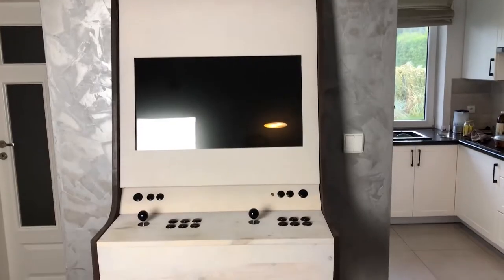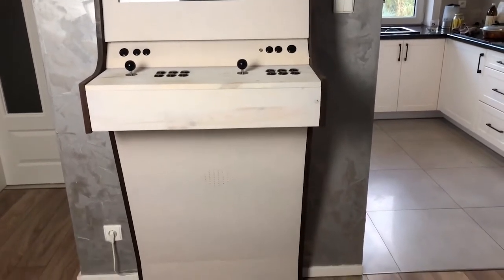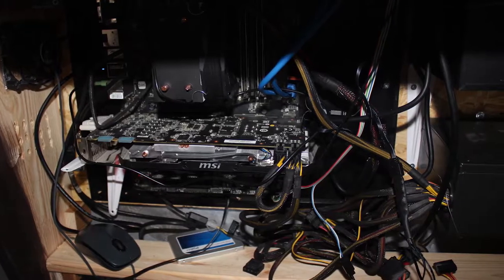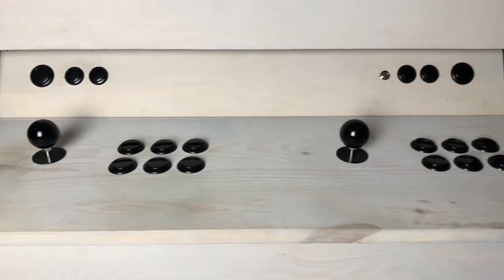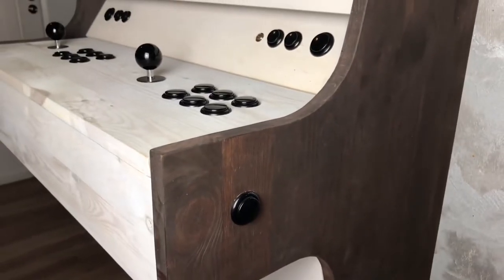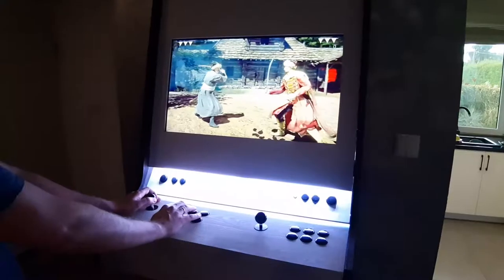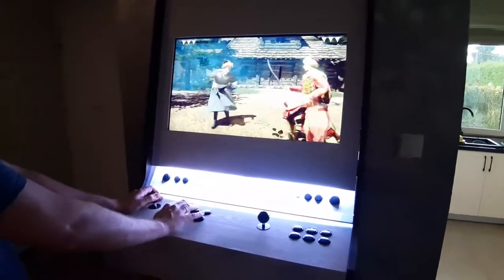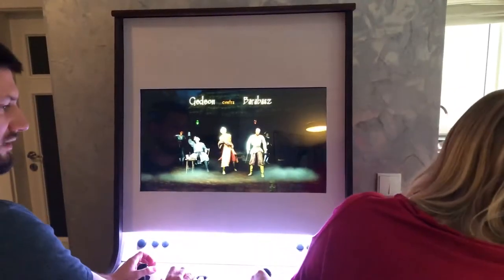Hellish Quart - Demo Trailer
Hellish Quart is a fighting game about sword dueling, in which the blades really clash using physics, and the characters use motion captured fencing techniques. Play as one of many 17th century warriors and use sabers, rapiers, broadswords and many other blades in single player campaign, arcade, or local multiplayer with friends.